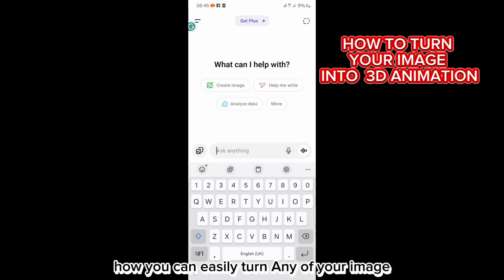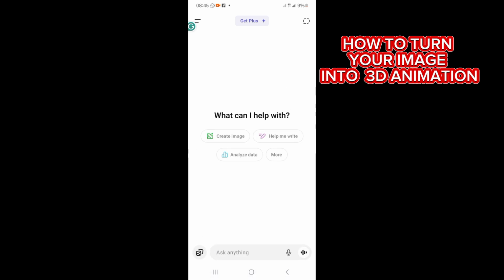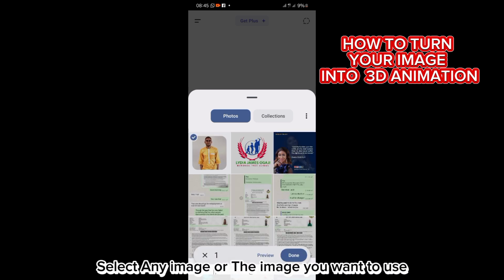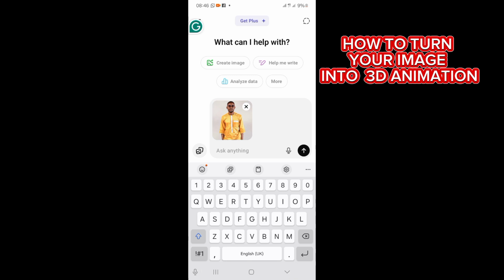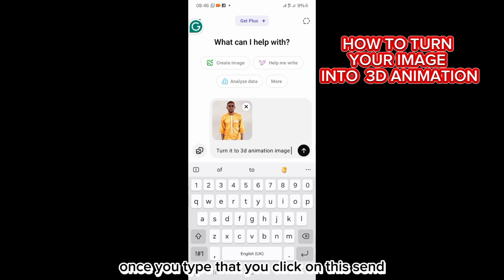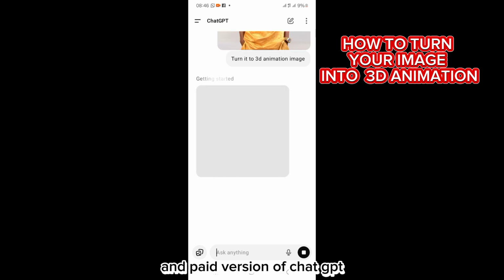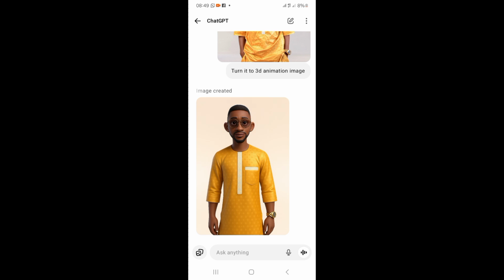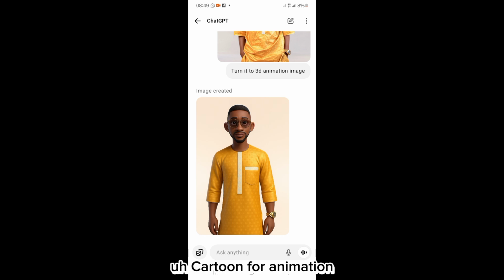HOW TO TURN AN IMAGE TO 3D CHARACTER WITH CHAT GPT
How to Animate Image with ChatGPT | Step-by-Step AI Animation Tutorial 🎨

Want to turn your photo into a stunning animation using AI? In this video, we’ll walk you through how to animate any image using ChatGPT’s image tools and other AI software like DALL·E, Veo, or Runway ML. Whether you’re creating cartoons, explainer videos, or animated characters for storytelling — this is the perfect beginner-friendly tutorial!

✅ What You'll Learn:

How to turn a normal image into a 3D animated character

How to use ChatGPT to generate animation prompts

How to bring static images to life with AI tools

Best practices for consistent character animation

🎨 No design skills needed — just creativity and a few AI tools!

📌 Tools You May Need:

ChatGPT with image features

DALL·E or similar AI image generators

AI animation tools (Veo, Kaiber, Pika, or Runway)

👇 Drop a comment if you'd love a full series on AI animation or storytelling!